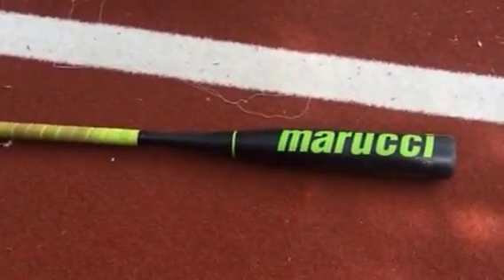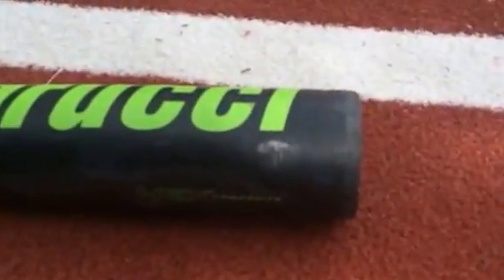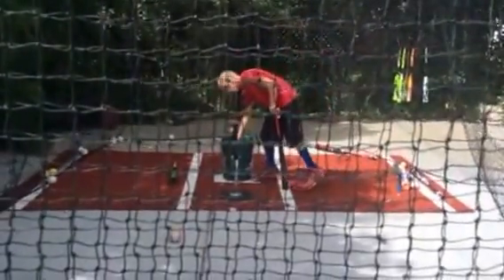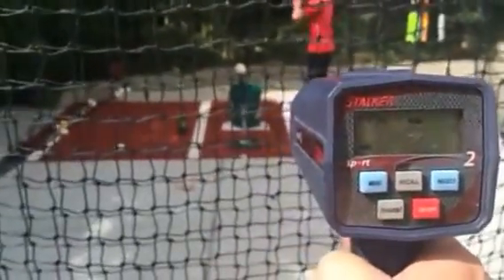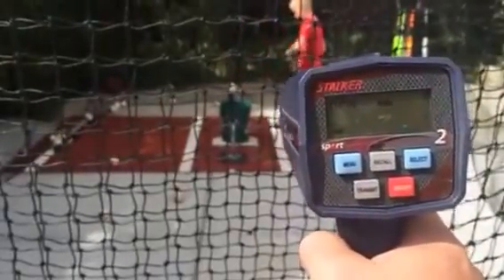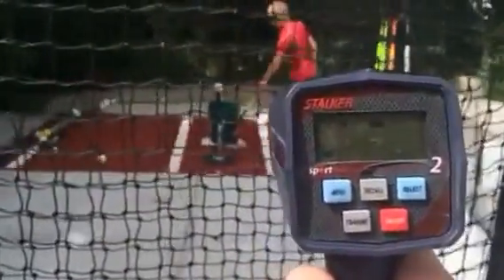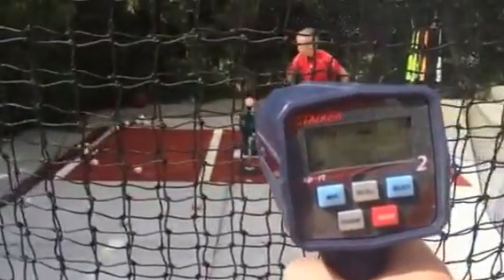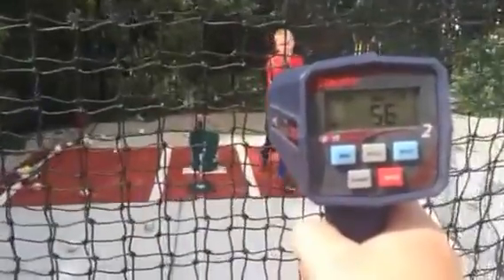2015 Marucci Hex Composite Beats Illegal Bat: Ball in Face